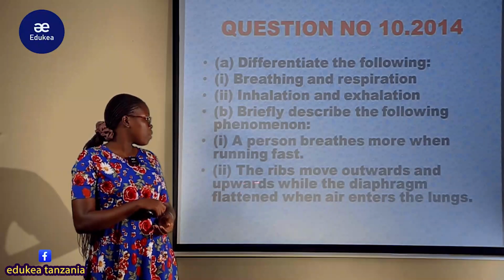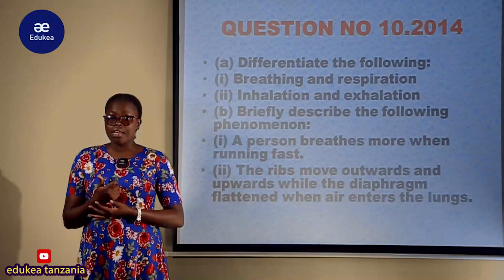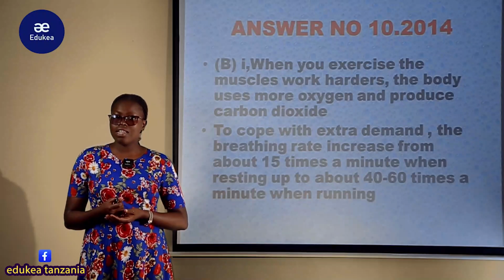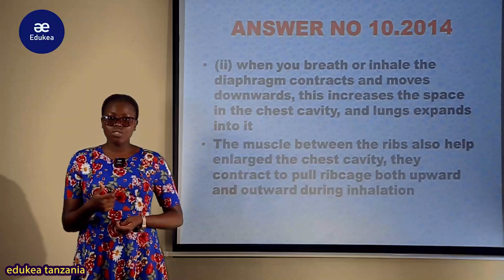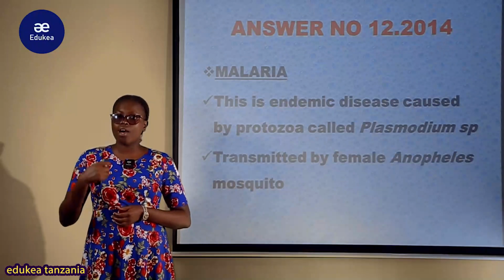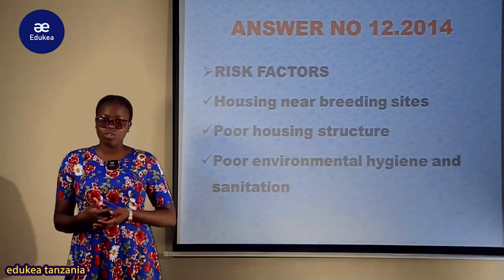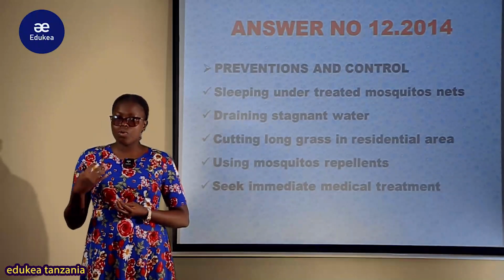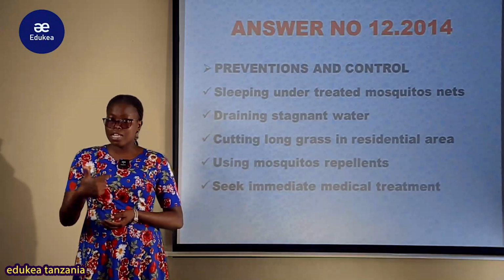BIOLOGY NECTA 2014 FORM IV QUESTION NO 10 &12